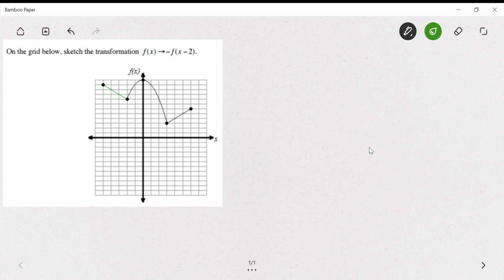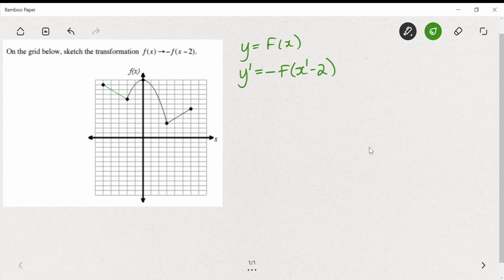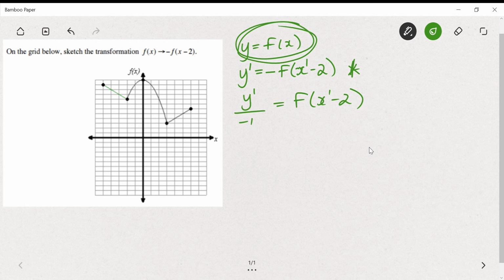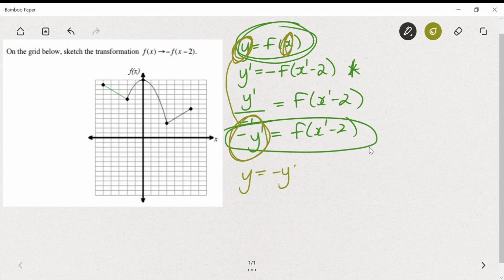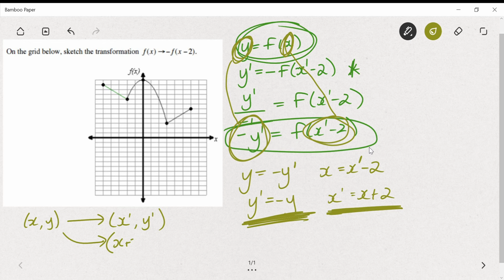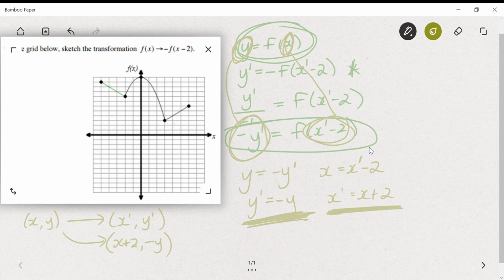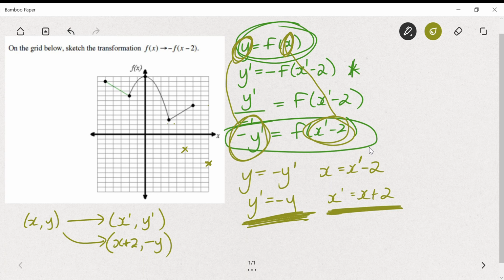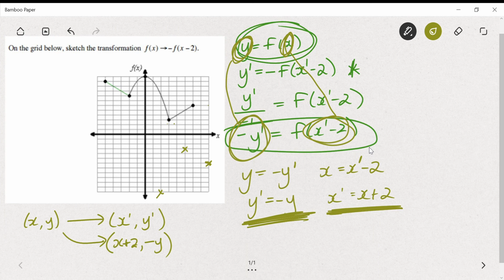Transformations - Graphical question